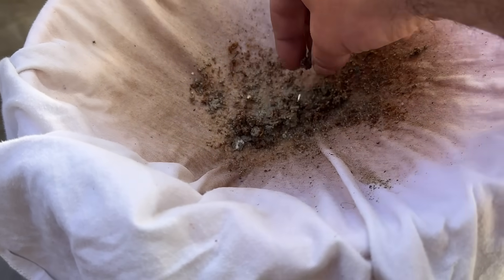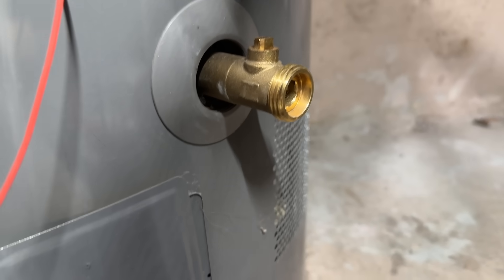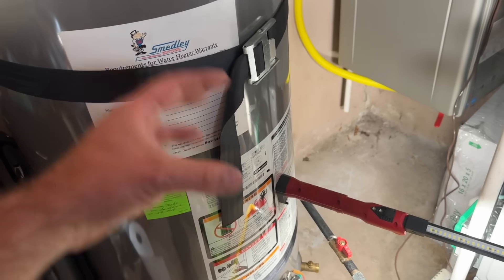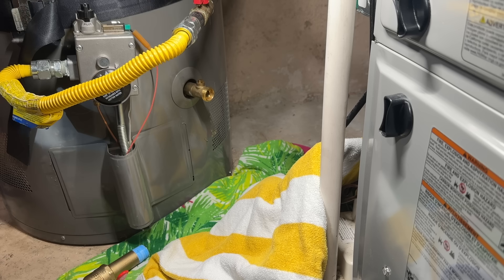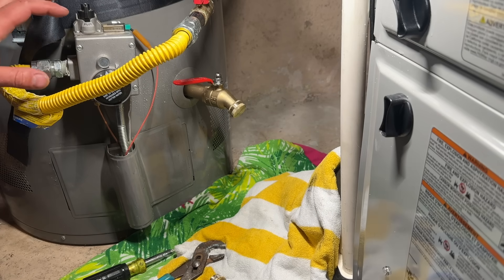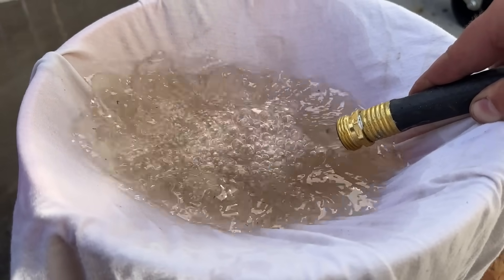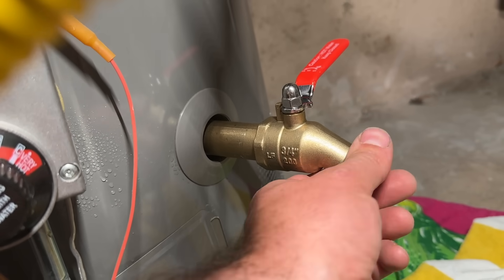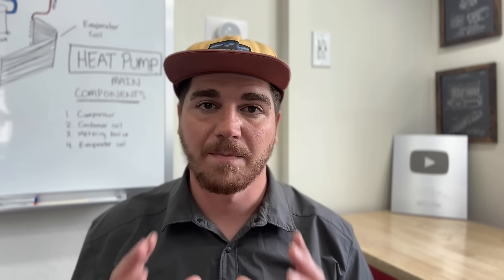Why Don't They Install These On Water Heaters From The Factory??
Water Heater Valve & Cap
25 year warranty anode rod